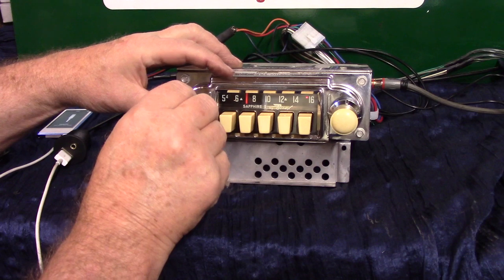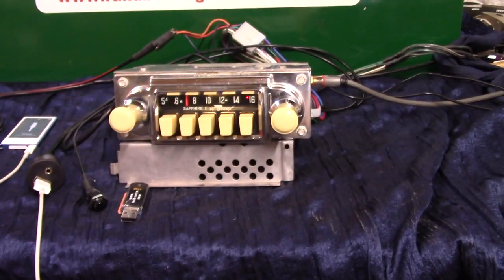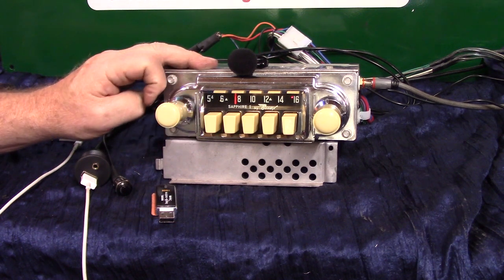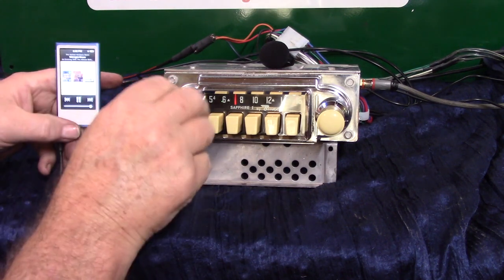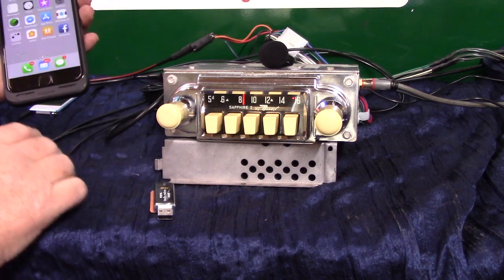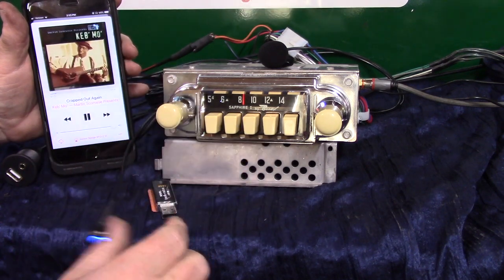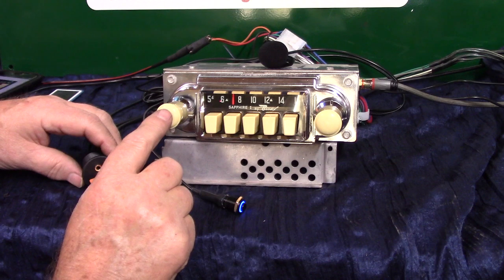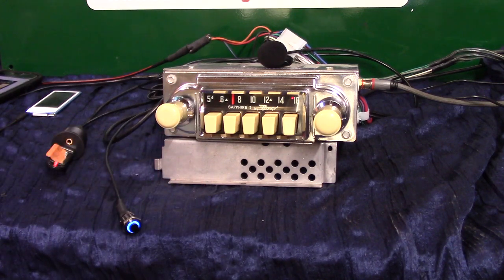1962 Volkswagen original Sapphire I AM radio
Custom built by R & B Vintage Auto Radio Powered by Aurora Design products now has AM/FM stereo/Aux input/USB port/Blue-Tooth with Voice Command/Seek and Scan/Voice ID four channels 45 watt per channel, Sub pre line output all in the original 1962 Sapphire radio. Get your classic radio updated today.